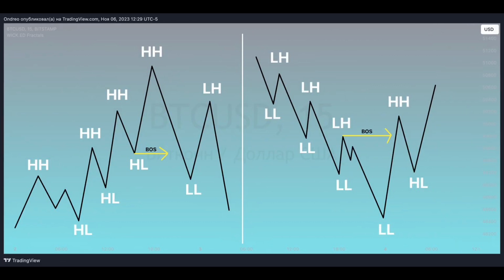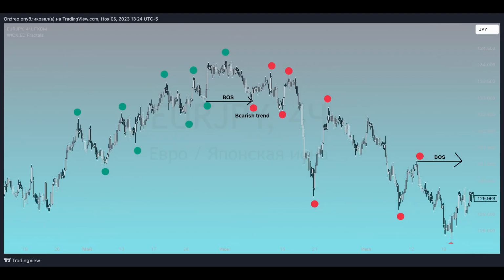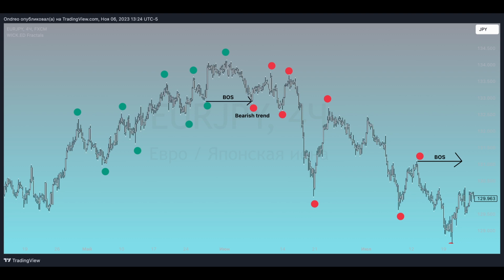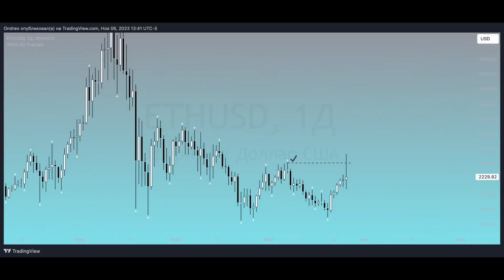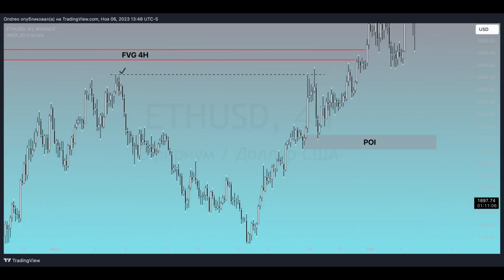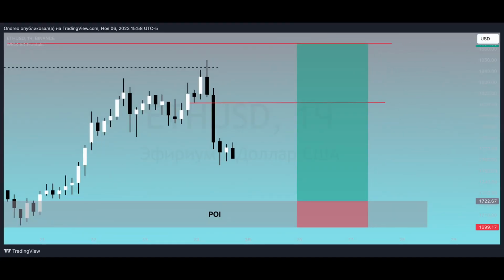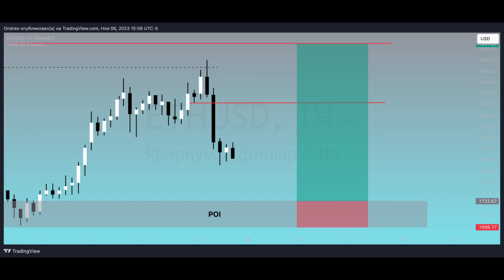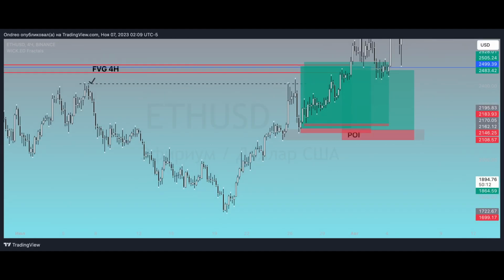GOLD STRATEGY! WHWERE IS THE POSITION ENTRY??? SMART MONEY!!!